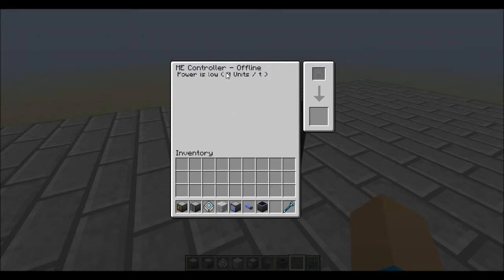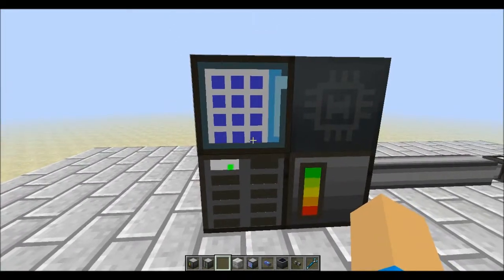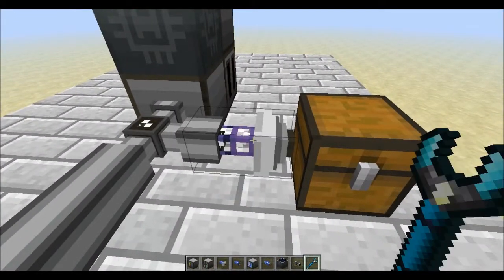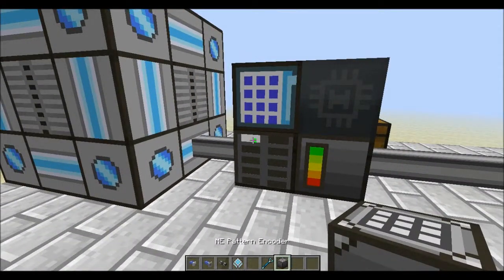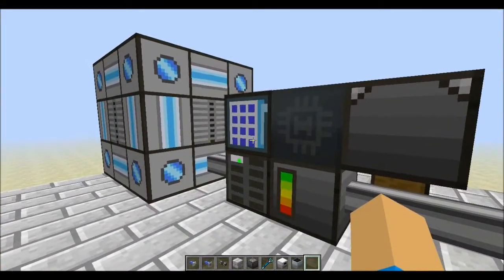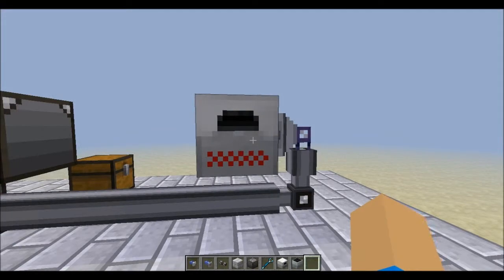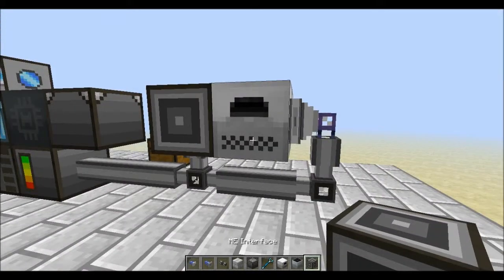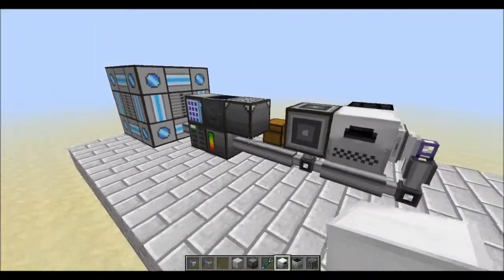Back To Basics - Applied Energistics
Applied Energistics is one of the best in Feed The Beast...at least in my opinion. It can also be tricky to figure out, so I decided to make a video that covers the basics quickly and efficiently.